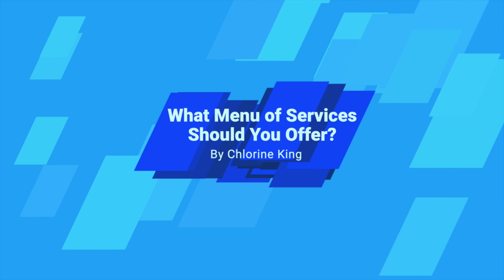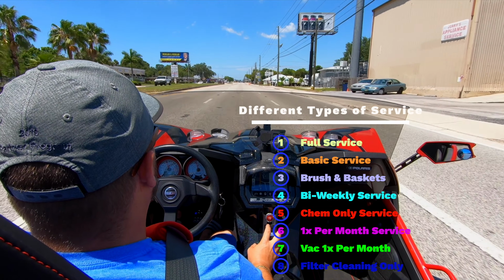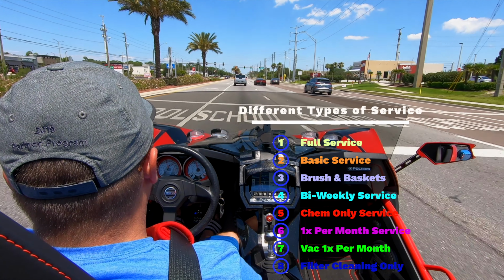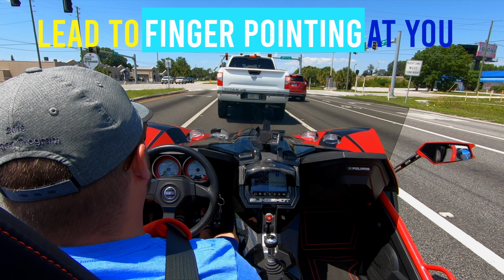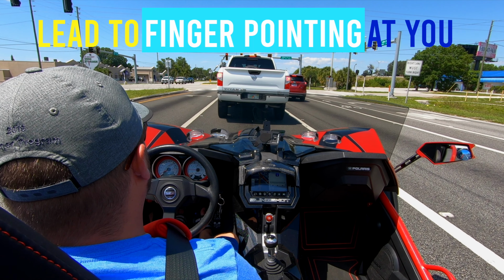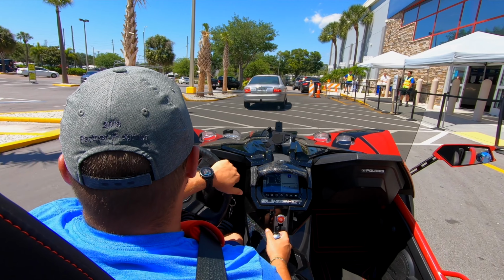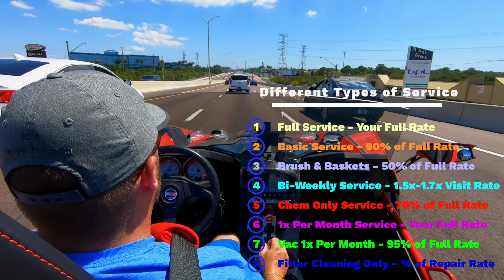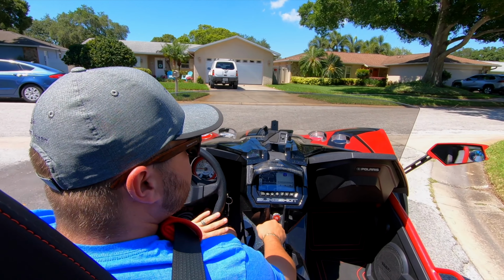Which Pool Services Should You Offer? | Smart Pricing Tips + Slingshot Ride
How To Price Pool Cleaning Services

Not sure which pool services to offer your clients? You're not alone - I get this question all the time.

In this video, I take you for a ride in my Polaris Slingshot while diving deep into which pool service tiers make sense, how to price each one, and the real pros and cons of offering multiple service levels. Whether you're a new business owner or a seasoned pool pro, I break down real numbers and strategies that can help you scale your business smartly - without overworking or undercharging.

From full service to chem-only, and even one-time visits, you'll hear it all. If you're serious about succeeding in the pool service industry, this one's for you.

🔗 Get a free WHOOP and one month free when you join with my

🔗 Check out all of the pool discussions at "The Pool Deck" by Skimmer

🔗 Get $10 off any order at The POD Company when you buy your cold plunge tub

🔎 Related Phrases:

Which Pool Services Should You Offer, Smart Pricing Tips, Slingshot Ride, How To Price Pool Cleaning Services, Pool Business Service Tiers, Pool Business Pricing Strategy, Which Pool Services To Offer, Chem Only Pool Service Tips, Full Vs Basic Pool Service, Pool Maintenance Pricing Advice, Pros And Cons Of Pool Services, How To Scale Pool Business, Best Pool Service Options